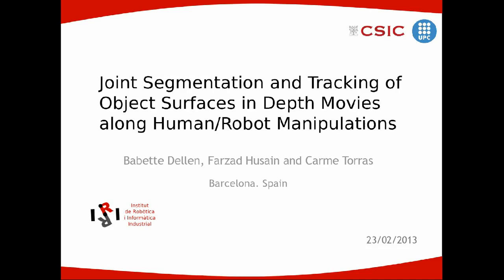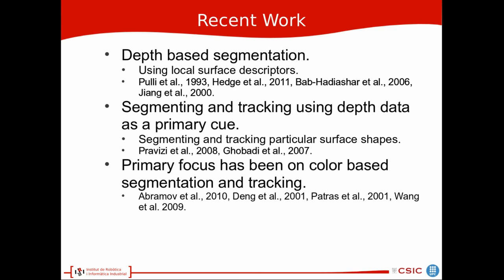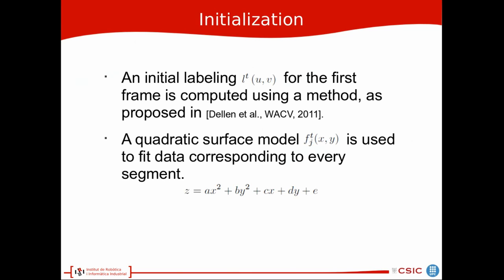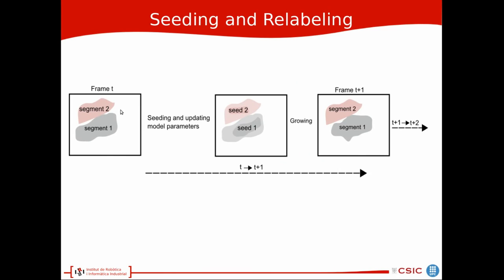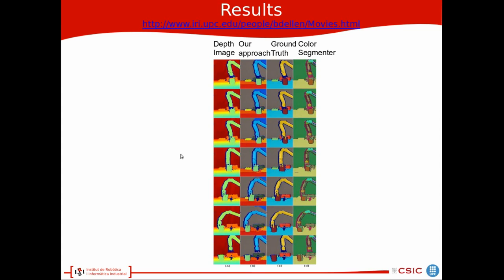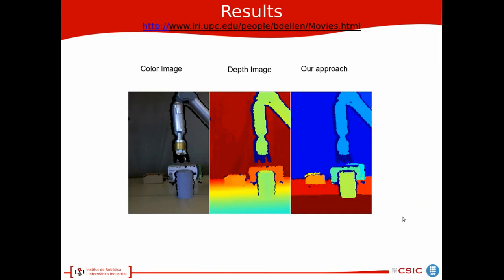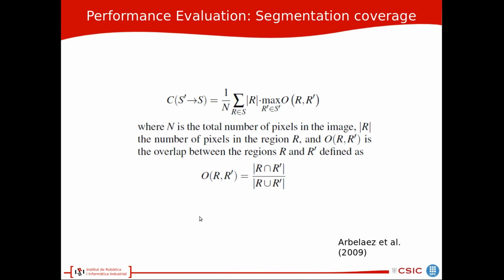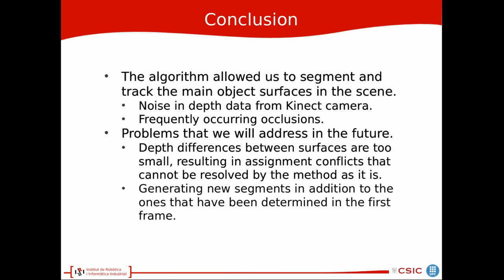Joint segmentation and tracking of object surfaces in depth movies along human/robot manipulations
Authors: B. Dellen, S.F. Husain and C. Torras
Voice: S.F. Husain

Abstract:
A novel framework for joint segmentation and tracking in depth videos of object surfaces is presented. Initially, the 3D colored point cloud obtained using the Kinect camera is used to segment the scene into surface patches, defined by quadratic functions. The computed segments together with their functional descriptions are then used to partition the depth image of the subsequent frame in a consistent manner with respect to the precedent frame. This way, solutions established in previous frames can be reused which improves the efficiency of the algorithm and the coherency of the segmentations along the movie. The algorithm is tested for scenes showing human and robot manipulations of objects. We demonstrate that the method can successfully segment and track the human/robot arm and object surfaces along the manipulations. The performance is evaluated quantitatively by measuring the temporal coherency of the segmentations and the segmentation covering using ground truth. The method provides a visual front-end designed for robotic applications, and can potentially be used in the context of manipulation recognition, visual servoing, and robot-grasping tasks.